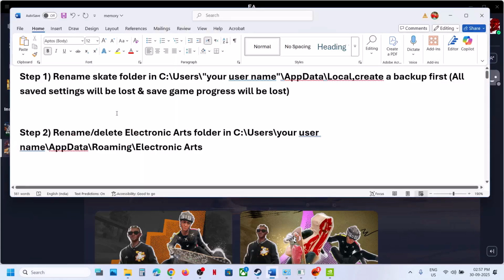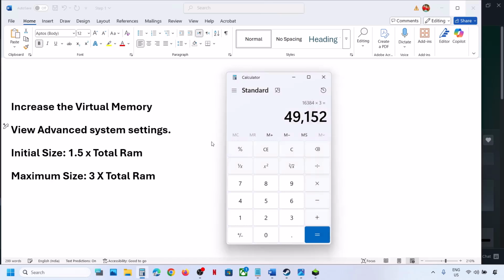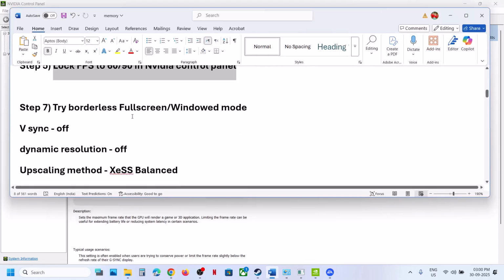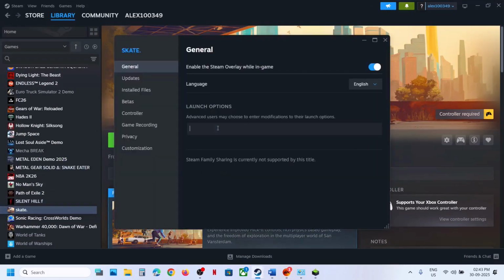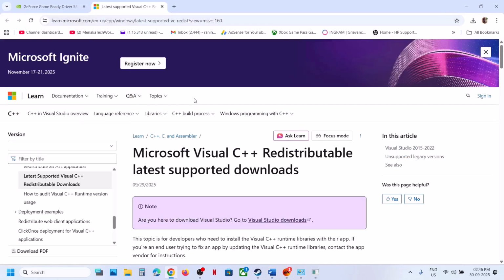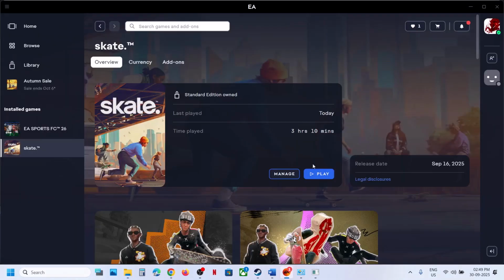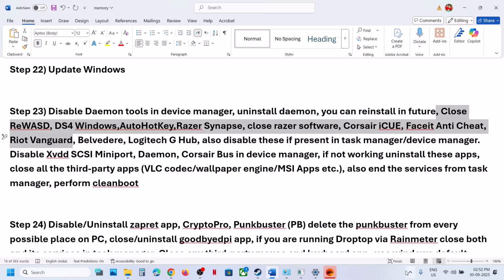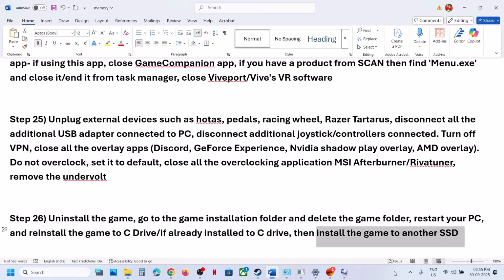Fix skate. Critical Low Memory Error Failed To Allocate Memory On PC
How To Fix skate. Critical Low Memory Error Failed To Allocate Memory On PC
Step 1) Rename skate folder in C:\Users\"your user name"\AppData\Local,create a backup first (All saved settings will be lost & save game progress will be lost)
Step 2) Rename/delete Electronic Arts folder in C:\Users\your user name\AppData\Roaming\Electronic Arts
Step 5) Lock FPS to 60/90 in Nvidia control panel
Step 7) Try borderless Fullscreen/Windowed mode
V sync - off
dynamic resolution - off
Upscaling method - XeSS Balanced
Set global illumination to static
Set everything to medium but change static global illumination, mesh quality and ambient occlusion to low
Depth of field and Motion blur off
Step 8) Do not use ultra preset quality, select high/medium
Step 9) Turn off/on hardware acceleration GPU Scheduling, try power saver mode
Step 10) Lower down monitor refresh rate from 240hz to 120hz/60Hz
only steam users try this -w(monitor width) -h(monitor height)
Step 14) Verify/repair the game files, Enable Steam overlay
Step 16) Clear steam cache
Step 17) Uninstall codec pack for media player
Step 18) Close OBS, unplug Razer Tartarus, disconnect keychron keyboard
Step 20) Run the e, try compatibility mode, disable full screen optimization, run EAAntiCheat.GameServiceLauncher
Step 21) Run EA App Update, run App Recovery, Repair EA App, uninstall & reinstall latest version the EA app
Step 23) Disable Daemon tools in device manager, uninstall daemon, you can reinstall in future, Close ReWASD, DS4 Windows,AutoHotKey,Razer Synapse, close razer software, Corsair iCUE, Faceit Anti Cheat, Riot Vanguard, Belvedere, Logitech G Hub, also disable these if present in task manager/device manager. Disable Xvdd SCSI Miniport, Daemon, Corsair Bus in device manager, if not working uninstall these apps, close all the third-party apps (VLC codec/wallpaper engine/MSI Apps etc.), also end the services from task manager, perform cleanboot
Step 24) Disable/Uninstall zapret app, CryptoPro, Punkbuster (PB) delete the punkbuster from every possible place on PC, close/uninstall goodbyedpi app, if you are running Droptop via Rainmeter close both and its services in task manager. Close any third-party mouse and keyboard app- use windows default, corsair mouse/keyboard could iCUE software which can result in the error, Close 3XS software support app- if using this app, close GameCompanion app, if you have a product from SCAN then find 'Menu.exe' and close it/end it from task manager, close Viveport/Vive's VR software
Step 25) Unplug external devices such as hotas, pedals, racing wheel, Razer Tartarus, disconnect all the additional USB adapter connected to PC, disconnect additional joystick/controllers connected. Turn off VPN, close all the overlay apps (Discord, GeForce Experience, Nvidia shadow play overlay, AMD overlay). Do not overclock, set it to default, close all the overclocking application MSI Afterburner/Rivatuner, remove the undervolt